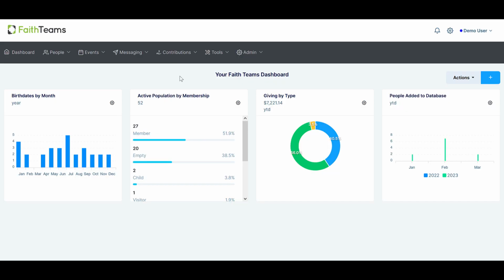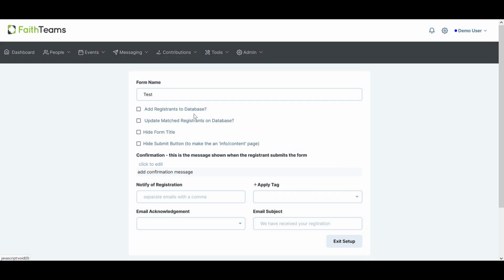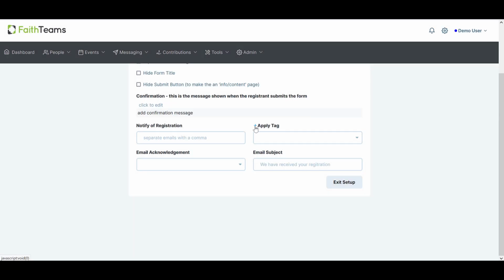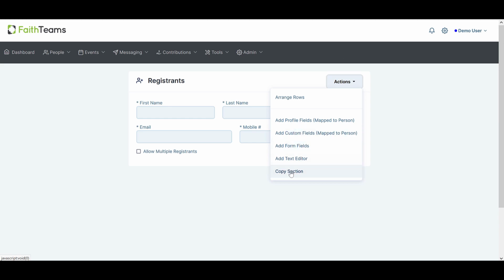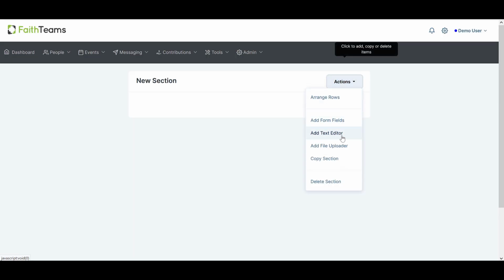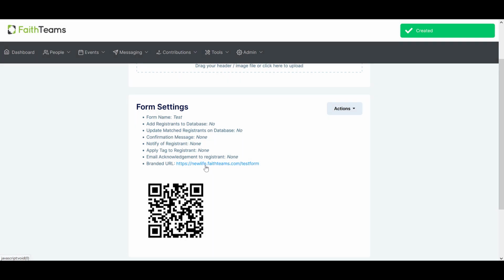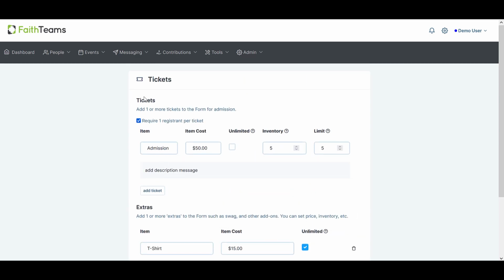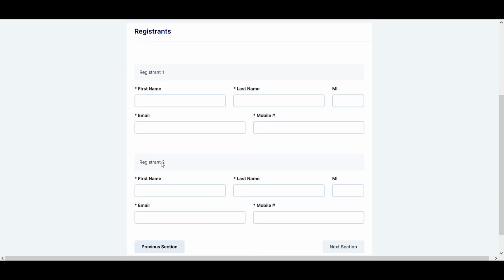Forms Creation and Management in Faith Teams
Create custom Sign-Up Forms for things like Guest Cards and Camp Registrations.